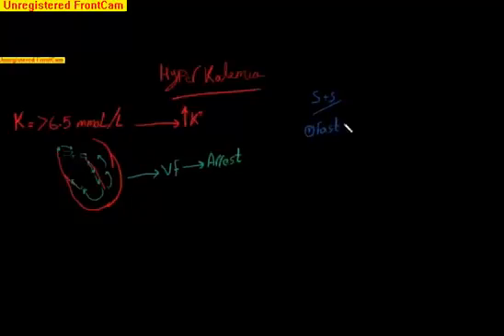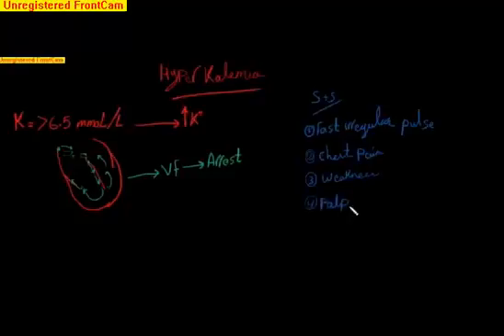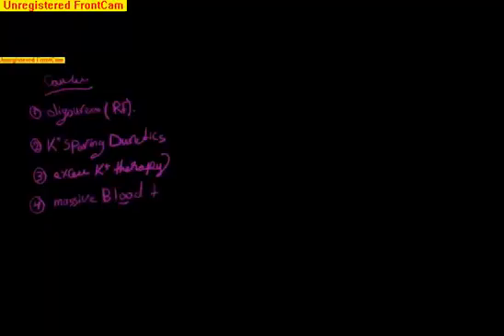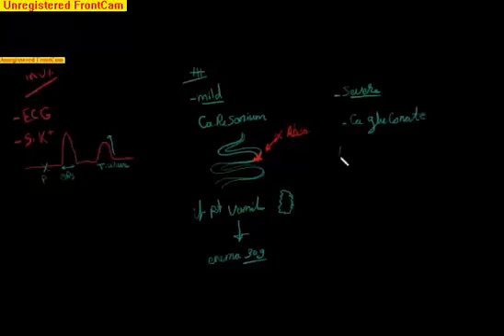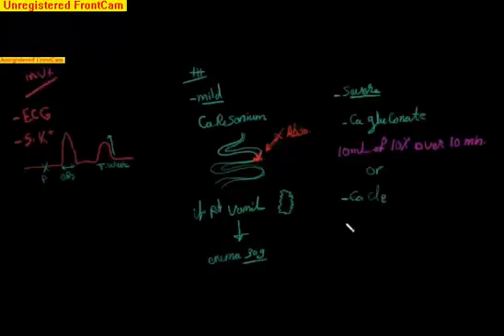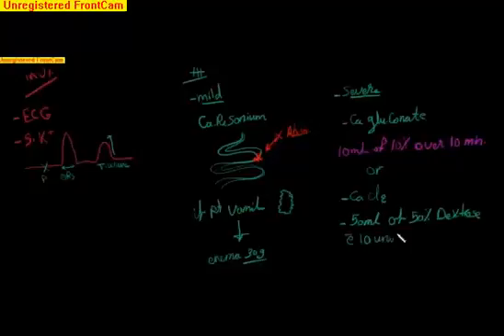HYPERKALEMIA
in this video you can find the signs and symptoms ,causes and even treatment of hyperkalemia